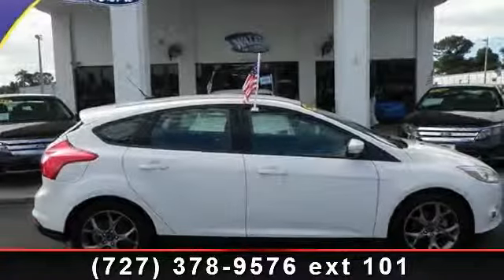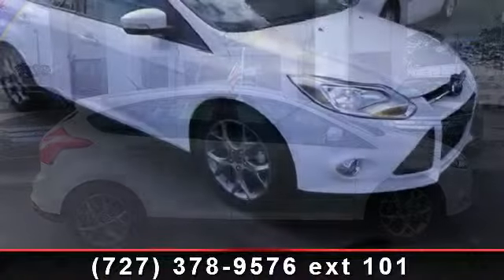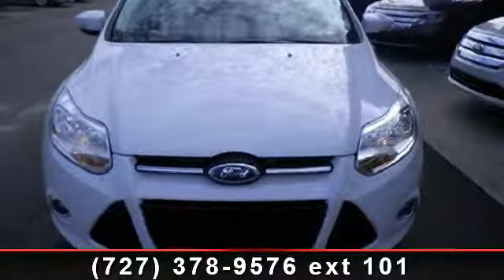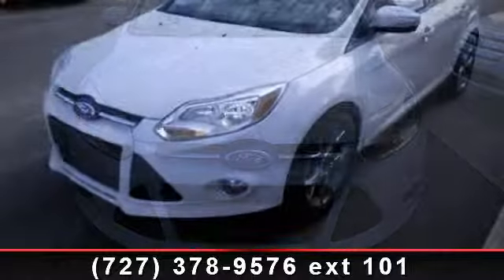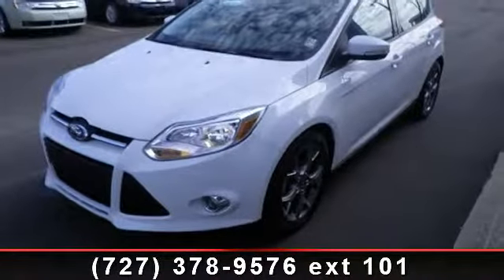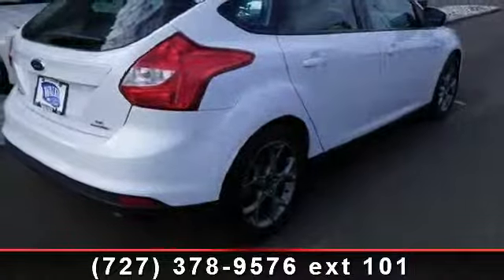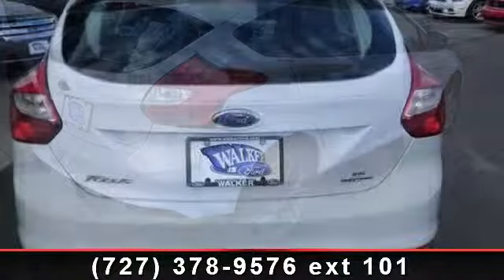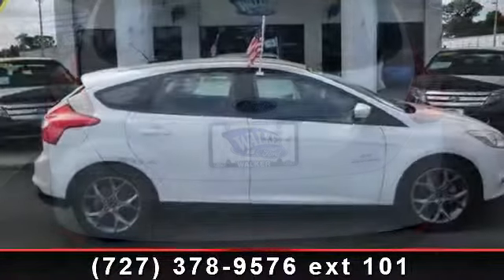2013 Ford Focus - Walker Ford - Clearwater, FL 33764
Just Arrived* Priced below NADA Retail!!! Climb into savings with our special pricing on this great Focus! Right car! Right price!!! CARFAX 1 owner and buyback guarantee... Who could say no to a simply awesome car like this fun SE.. Safety Features Include: ABS, Traction control...A wealth of standard amenities means that you no longer have to sacrifice: wireless phone connectivity, Power locks, Power windows, Air conditioning, Cruise control... We are family owned and operated and proud to be serving the Tampa Bay area since 1957! Come see why we are the #1 Ford dealership on the West Coast of Florida. 'All Fords are Created Equal Walker Ford Makes the Difference', Walker is Ford! Call and ask for one of our Internet Managers for special pricing and daily deals!